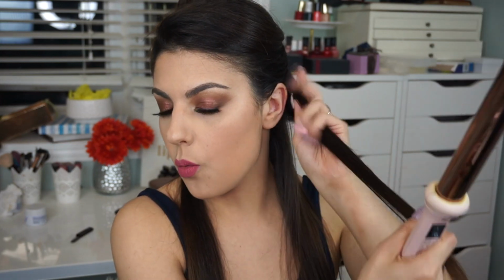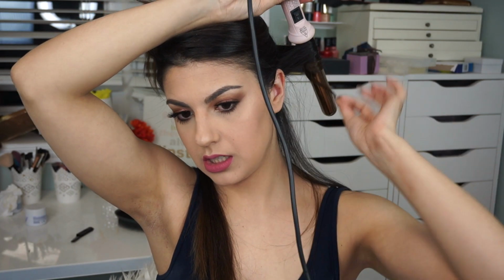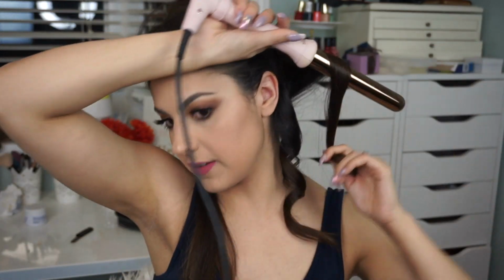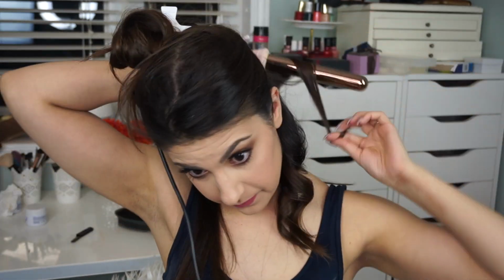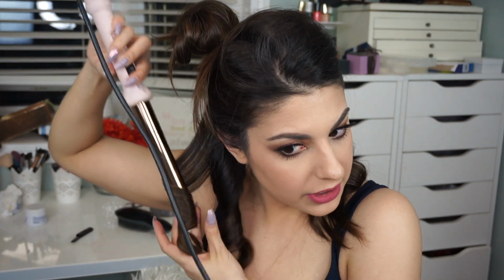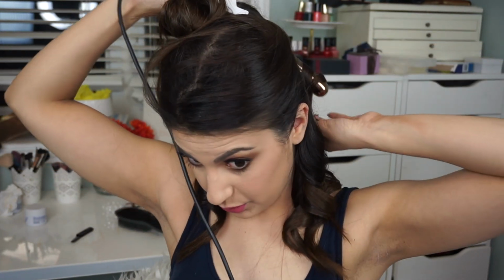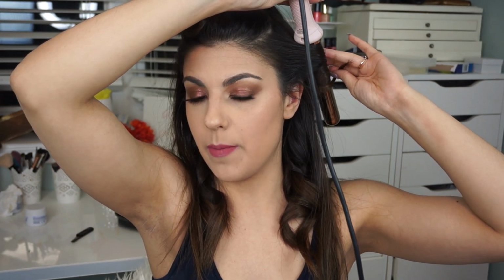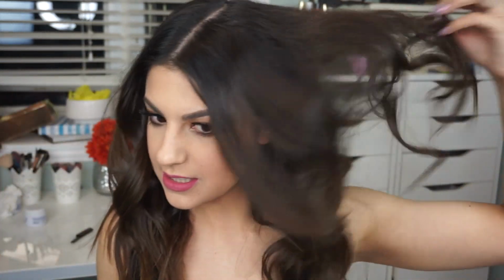Quick and Easy Hair Tutorial | Summer Beach Curls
Hi everyone! Happy Tuesday, I hope you're all having a great day and enjoying this beautiful weather! This weather has finally put me in the spring/summer spirit and I decided why not film a quick and easy hair tutorial that is perfect for Summer beach curls! I hope you enjoy the tutorial!

♡ SNAPCHAT ♡ AmandaSperoniYT

Bumble and Bumble texture spray
IGK beach club texturizing spray

PREVIOUS VIDEOS ►